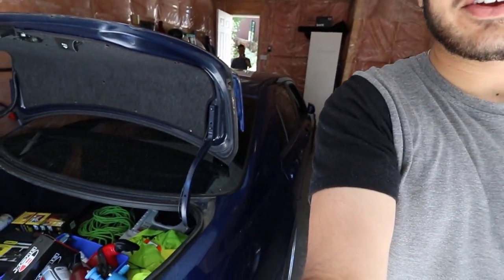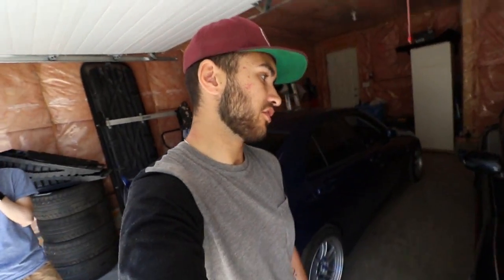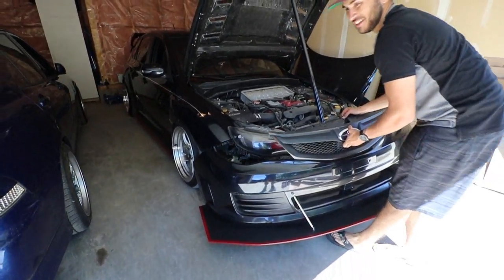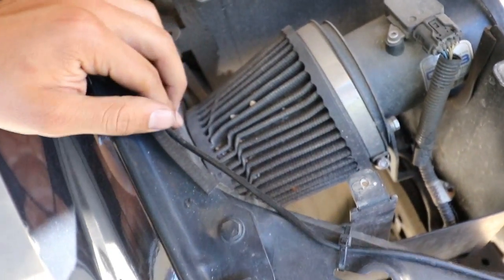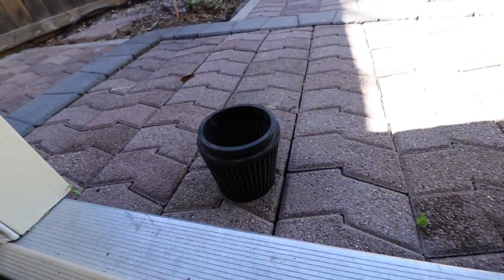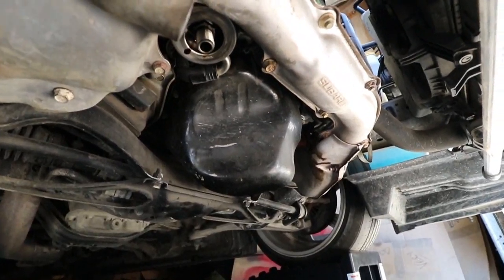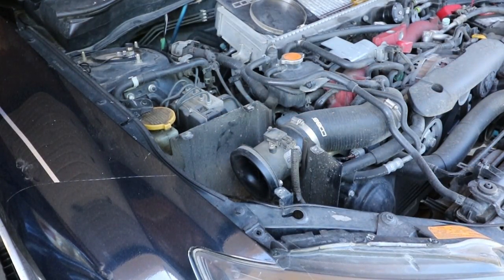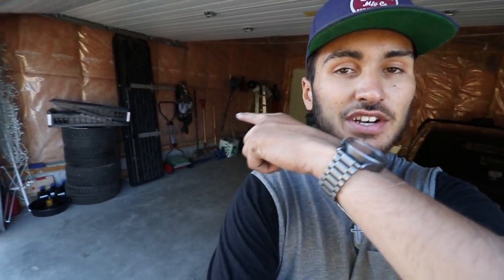STI PREP FOR VANCOUVER DRIVEN! || 20 HOUR ROAD TRIP...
ANY OF YOU GUYS FROM VANCOUVER!? --- Getting the sti in good running condition as I have a 20 hour road trip this coming weekend to driven show Vancouver!